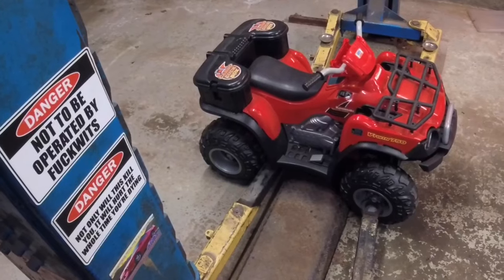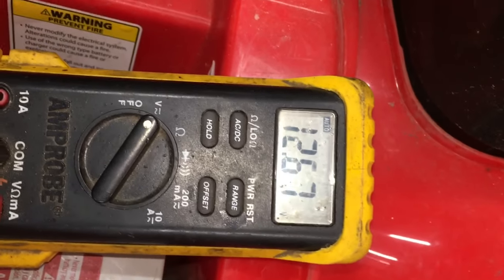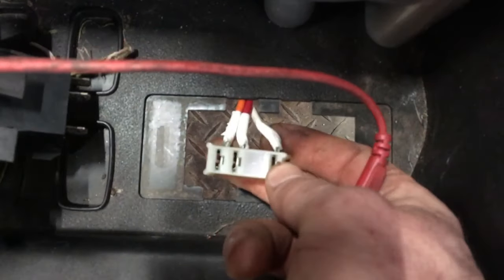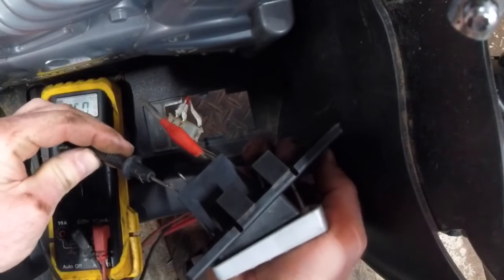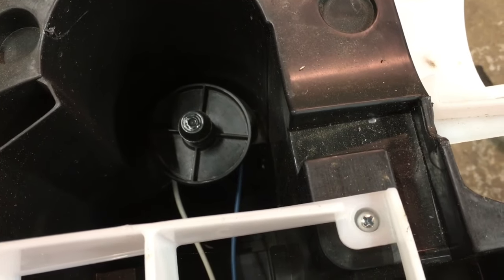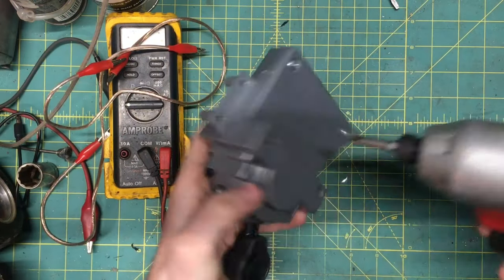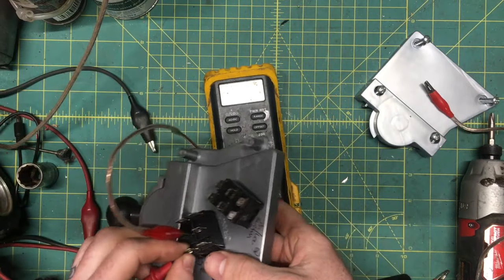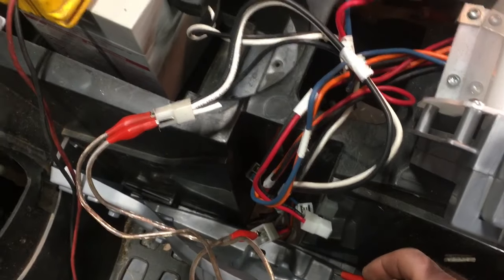How to Troubleshoot Any Power Wheels in 5 Steps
How to troubleshoot the following major components that cause almost all Power Wheels failures, including:
-Battery
-Throttle Switch
-Safety Relay
-Shifter
-Electric Motors